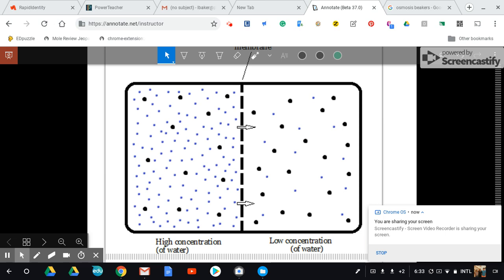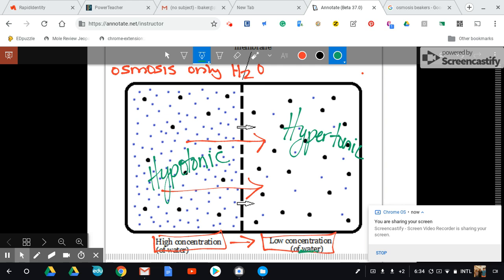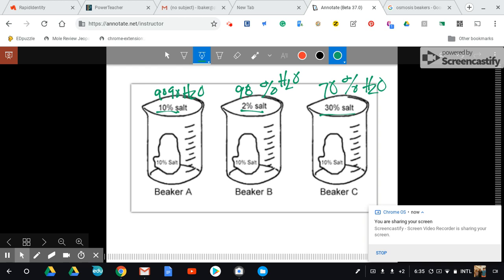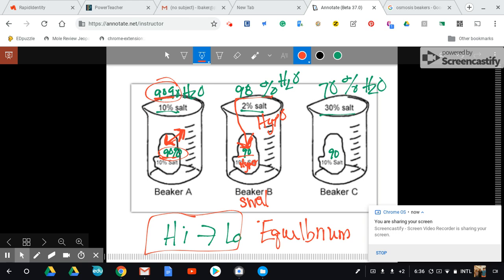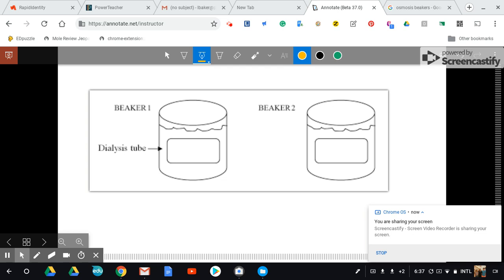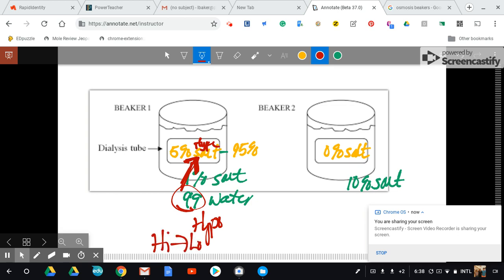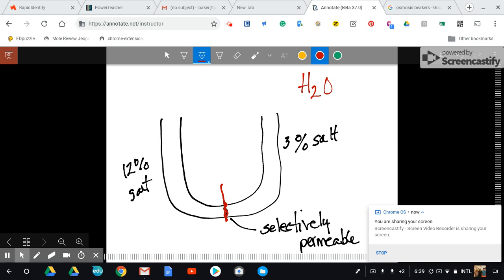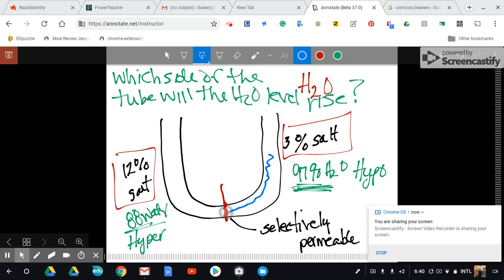Understanding Osmosis Diagrams